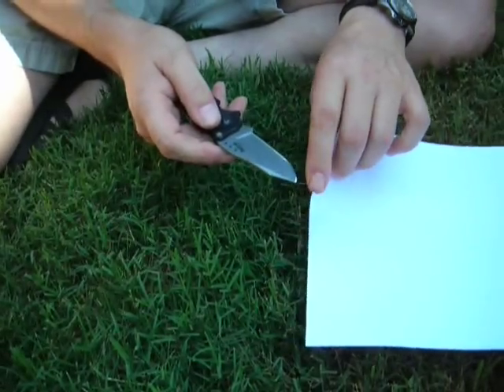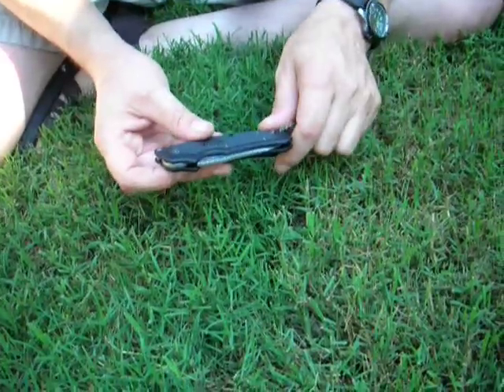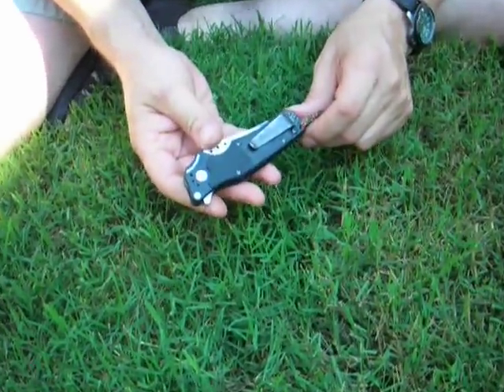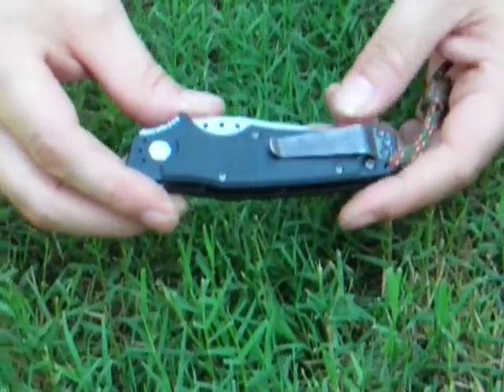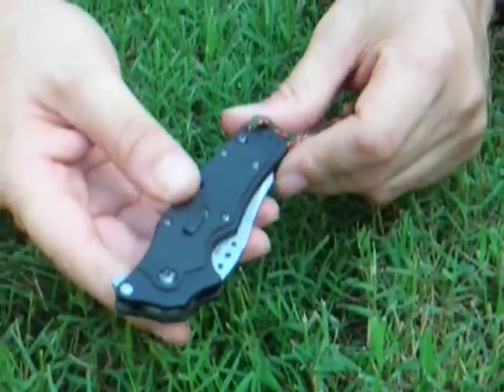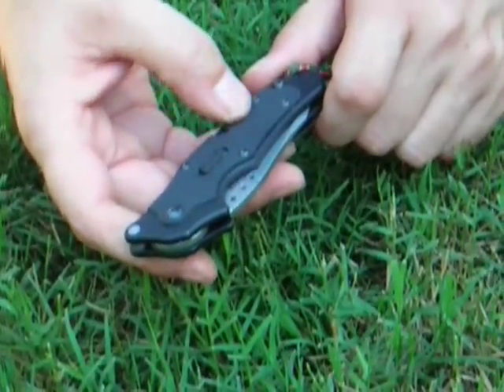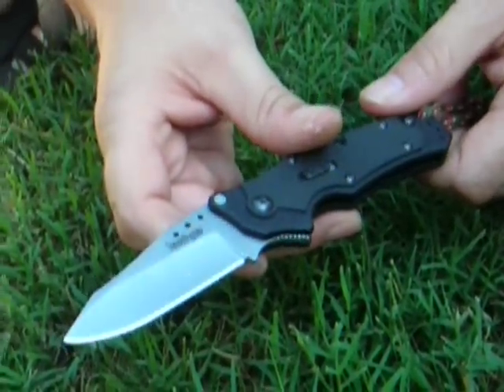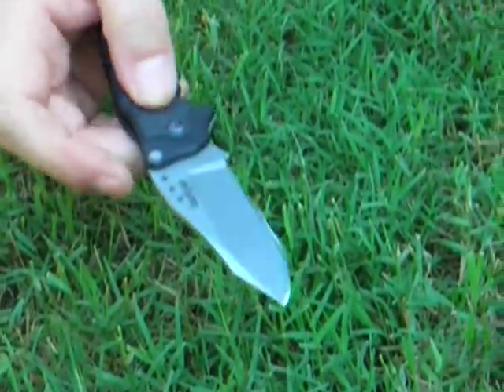Kershaw RAM review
My review of the Kershaw RAM